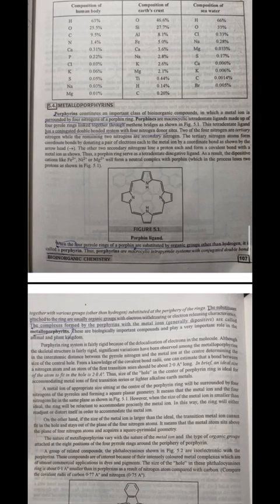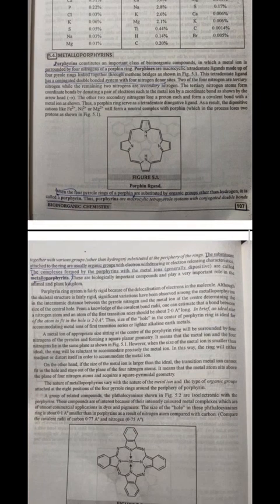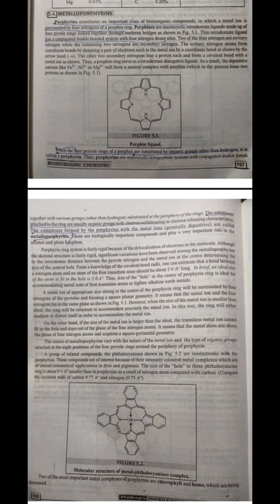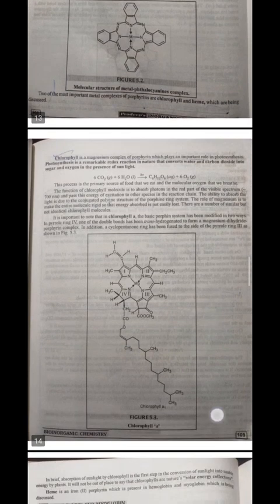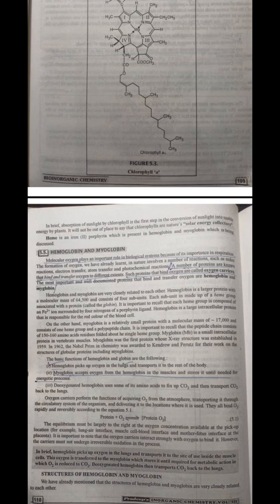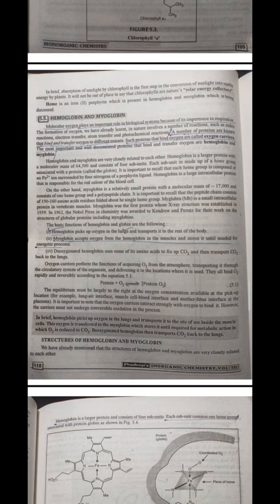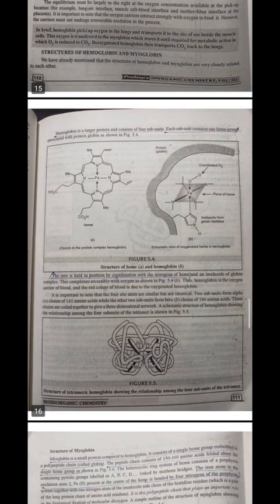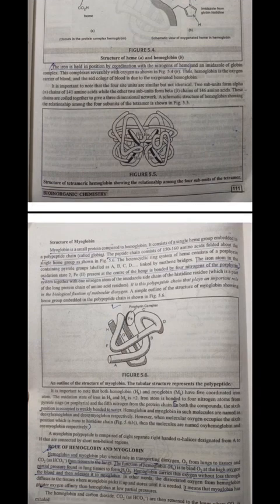Audio Lecture for Visually Impaired Students: Bioinorganic Chemistry Part 2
Bioinorganic Chemistry Part 2, Pradeep Publications, Inorganic Chemistry, Dr. KK Bhasin